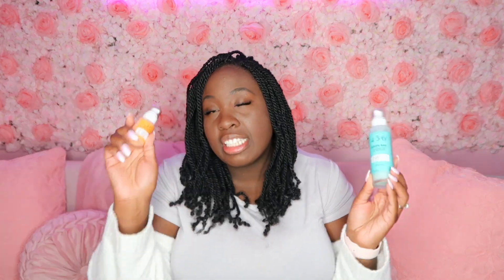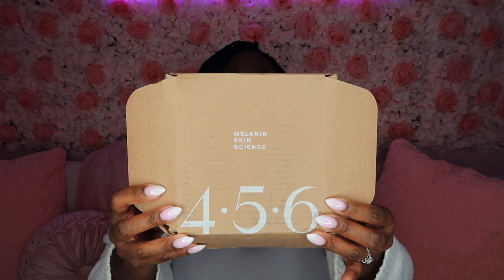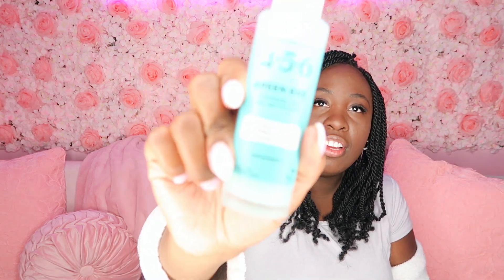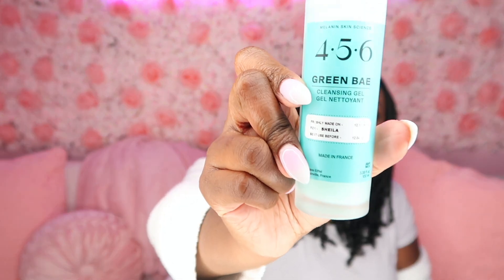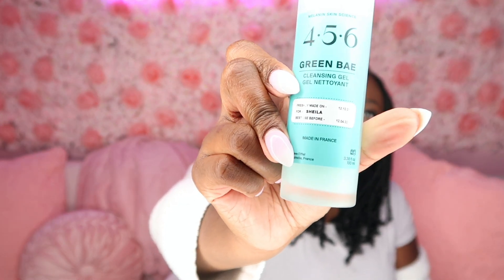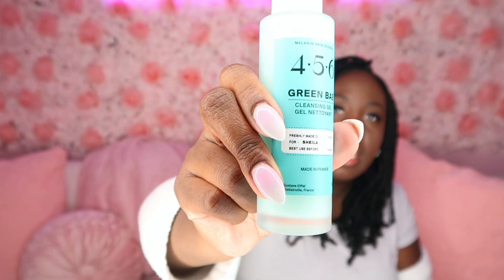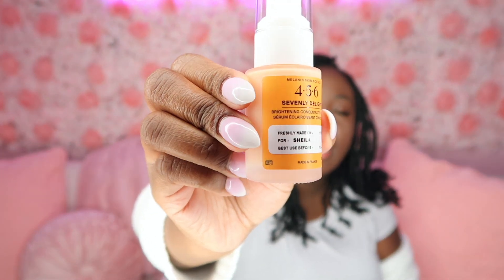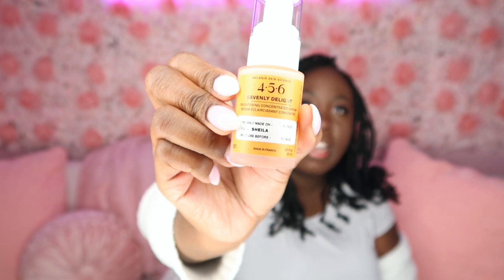Skincare For Melanin Rich Skin | 456 Skin Review